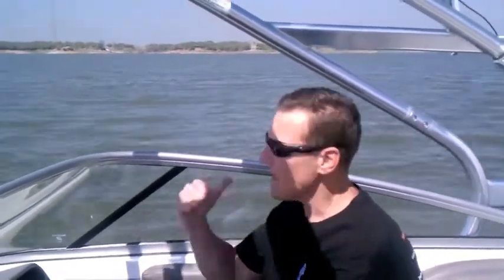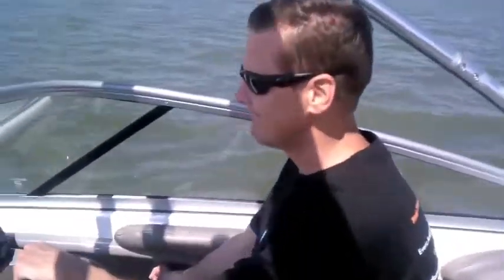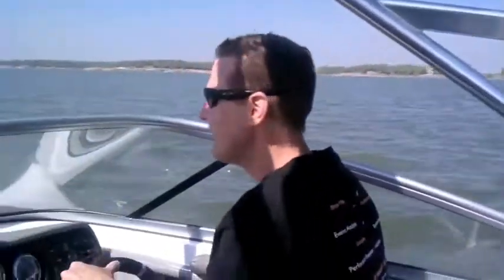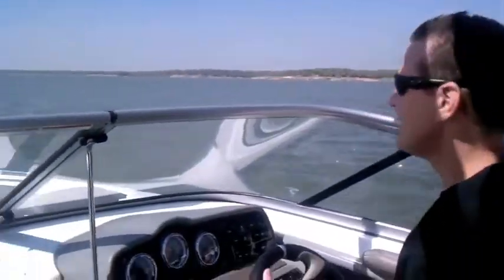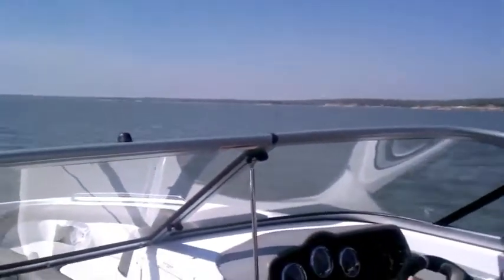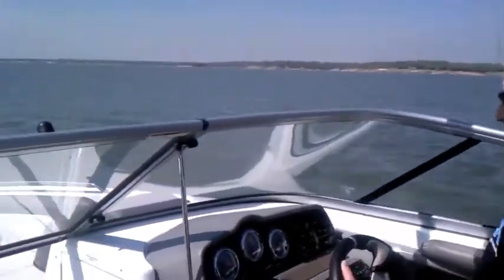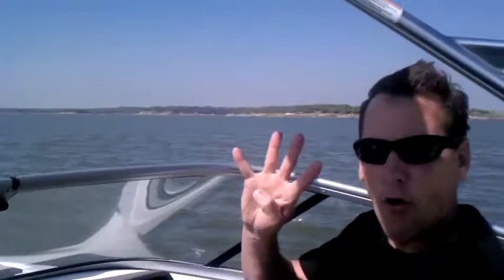Thrust Vectors - High Speed Turn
This demo was done with Thrust Vectors installed.